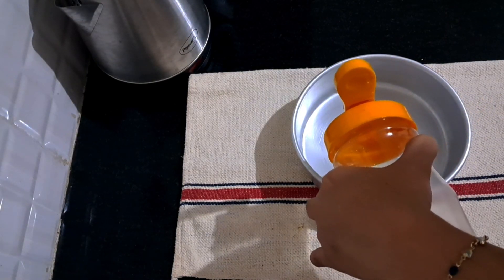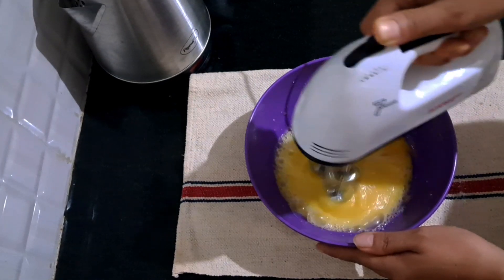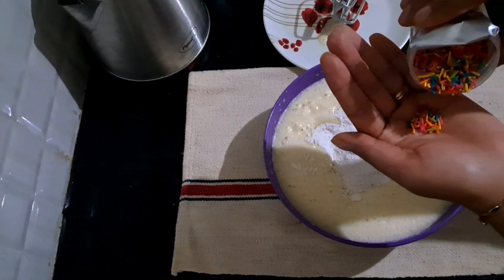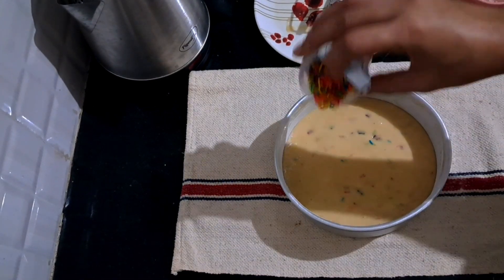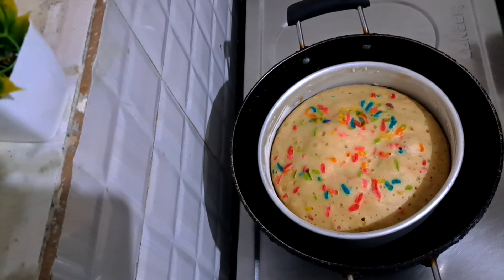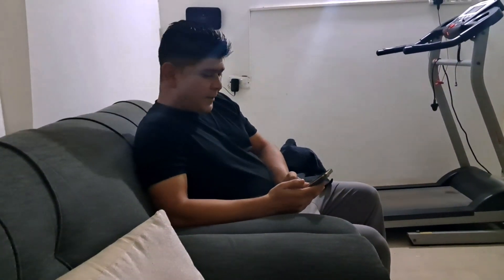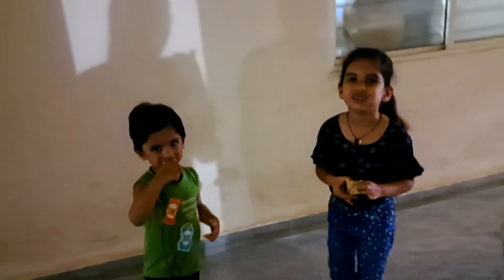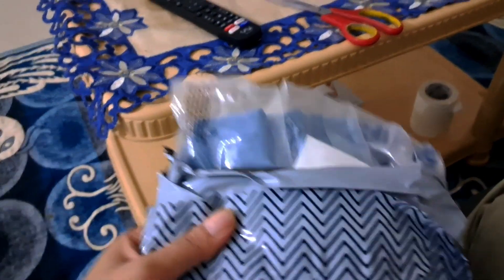Bacho ki ladai hogyi ||Home made Cake 🥮 ||Indian house wife vlog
Hi
    I hope you will like my new vlog